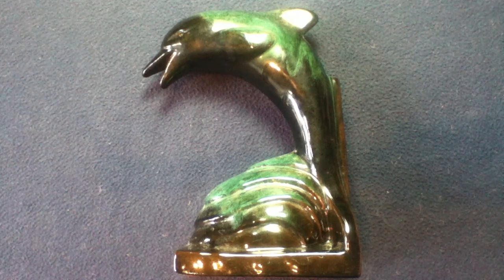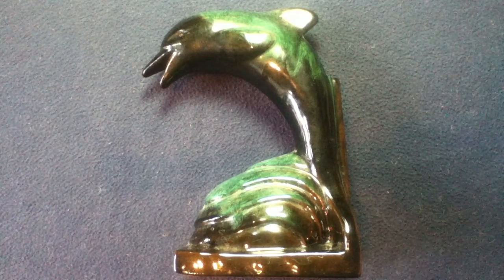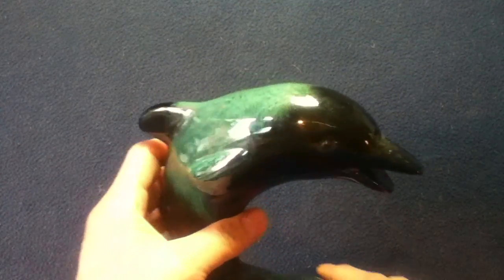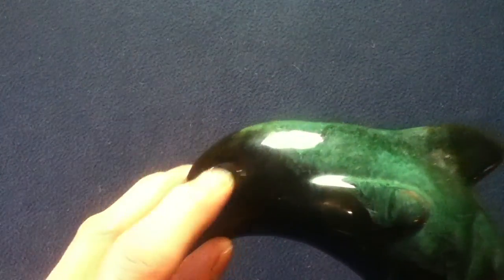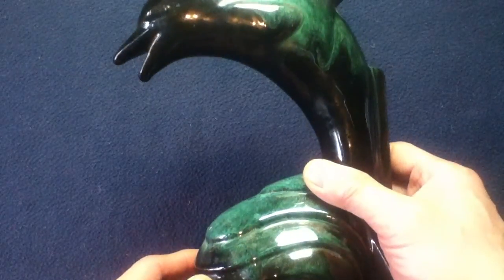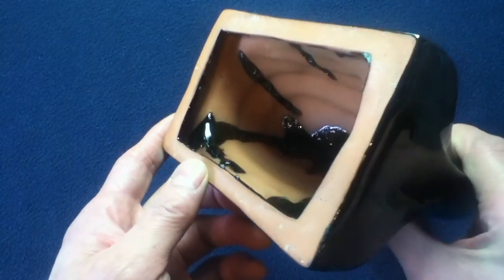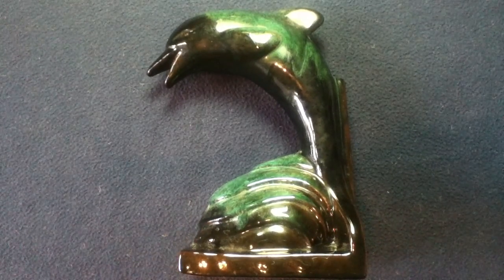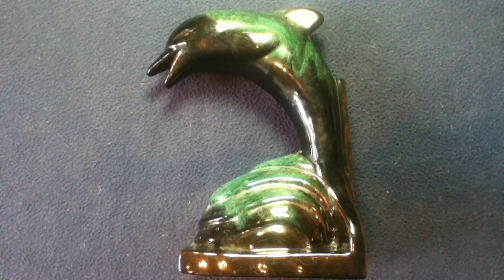CURIOS for the CURIOUS 34: Ceramic Slip-Cast Leaping 🐬Dolphin🐬 Bookend (Phocoenidae / Odontoceti).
CURIOS for the CURIOUS [34]: Ceramic Slip-Cast Leaping 🐬Dolphin🐬 Bookend (Phocoenidae / Odontoceti). Curiousities collected from around the planet known as SOL 3.